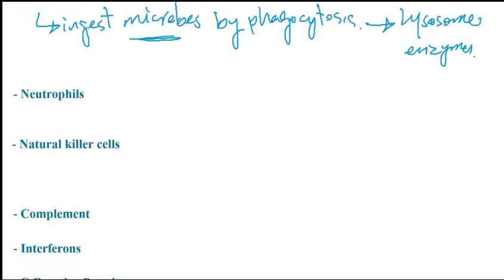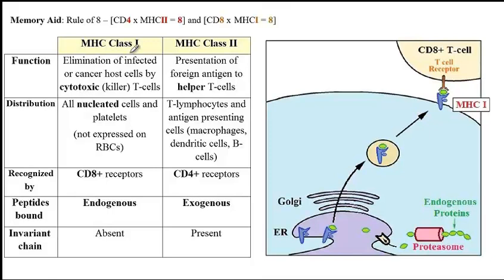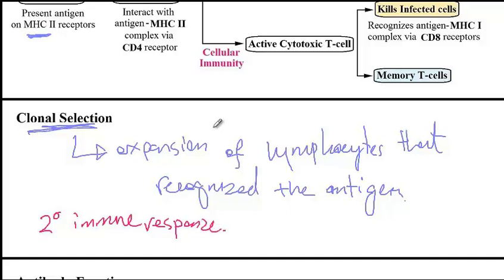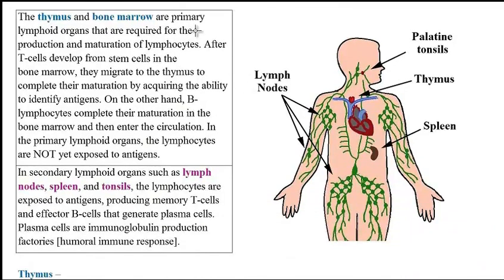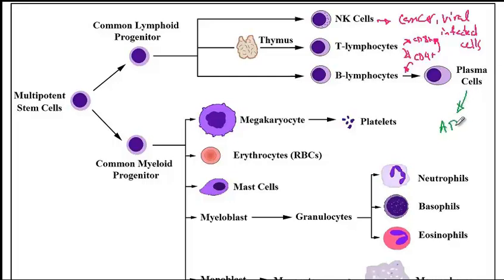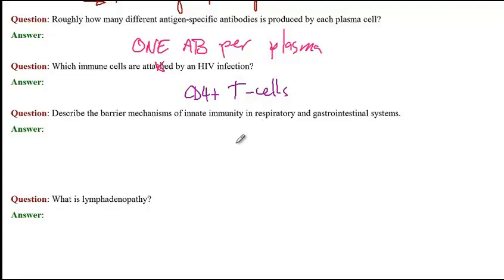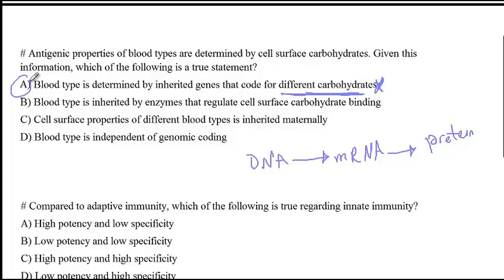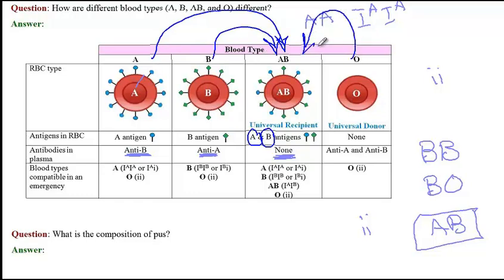USMLE ACE Video 42: Introduction to the Immune System, Innate and Adaptive Immunity